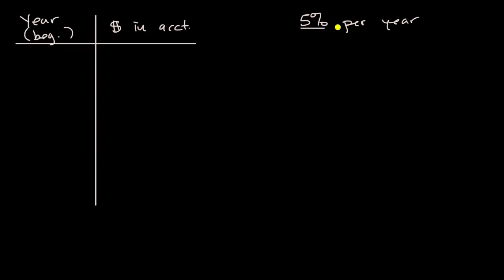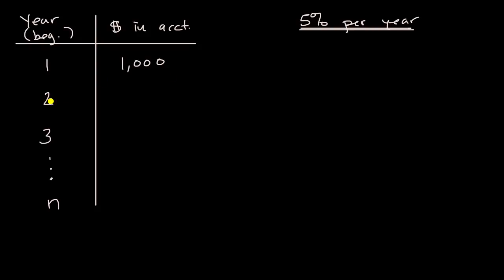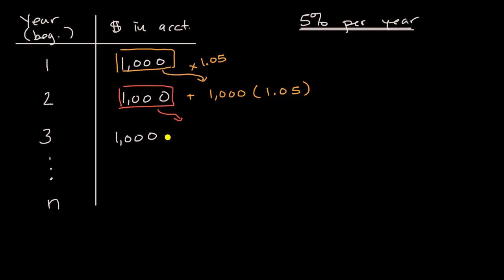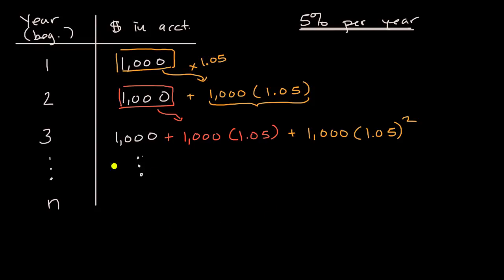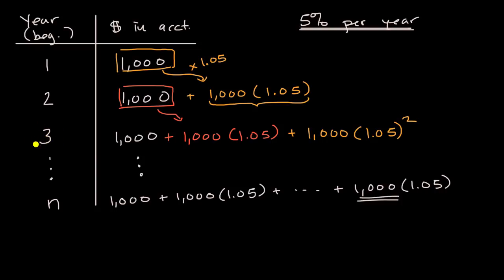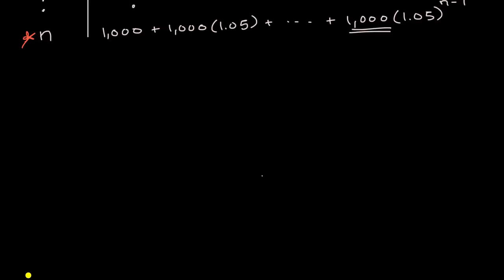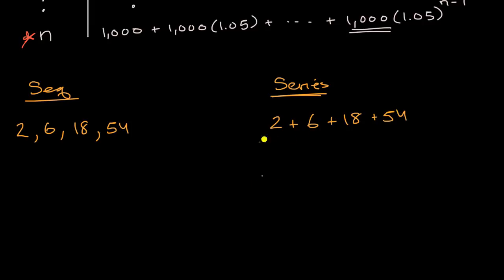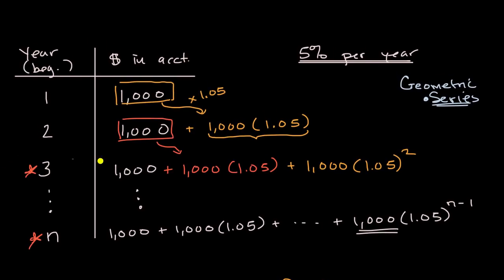Geometric series introduction | Algebra 2 | Khan Academy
A geometric series is the sum of the first few terms of a geometric sequence. For example, 1, 2, 4, 8,... is a geometric sequence, and 1+2+4+8+... is a geometric series. See an example where a geometric series helps us describe a savings account balance.